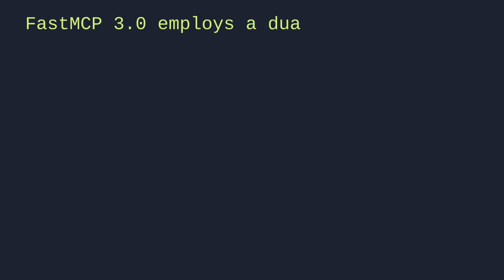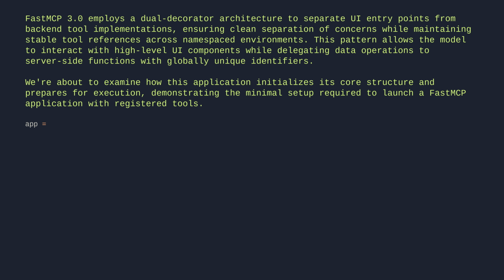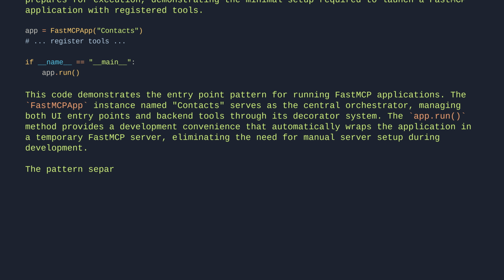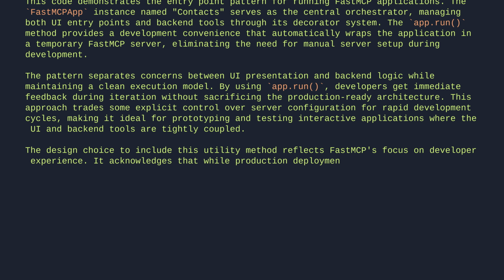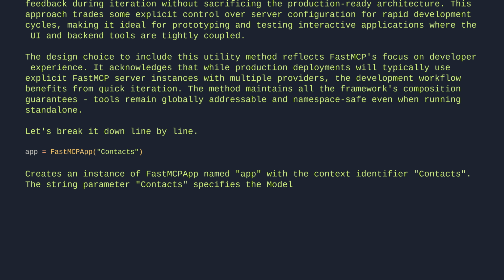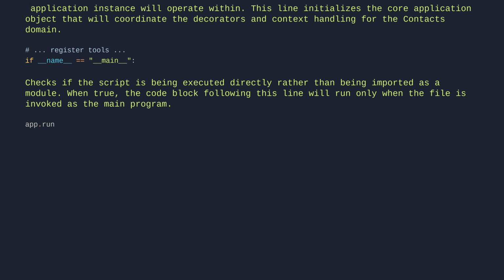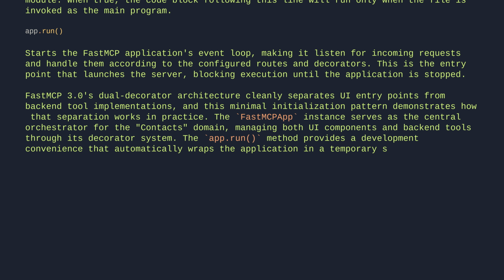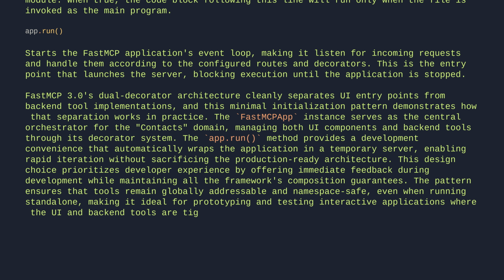FastMCP UI and Tool Integration Tutorial - Part 16/17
Learn how FastMCP 3.0 separates UI entry points from backend tools using a dual-decorator architecture. This tutorial demonstrates the minimal setup for initializing and running a FastMCP application with registered tools.

Zen Koan Explanation:
The code initializes a `FastMCPApp` instance (named "Contacts") and registers tools before calling `app.run()`, which starts the application. This mirrors the zen koan's imagery of "fireflies flickering before the first run," as the tools are prepared and registered (like fireflies appearing) before the application begins execution. The pattern emphasizes setup and readiness before action.